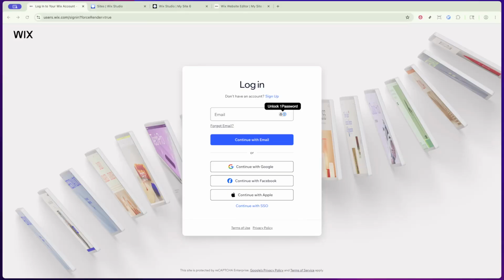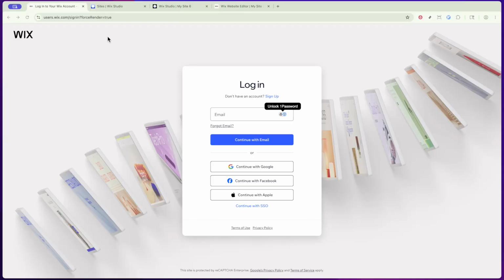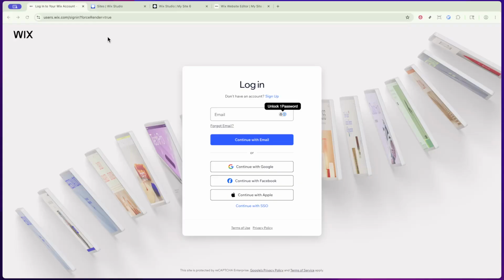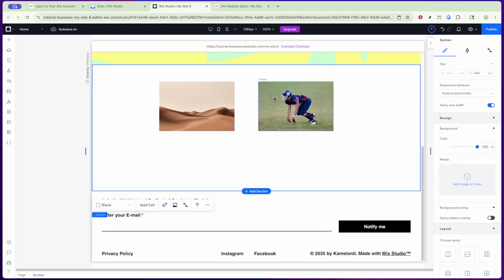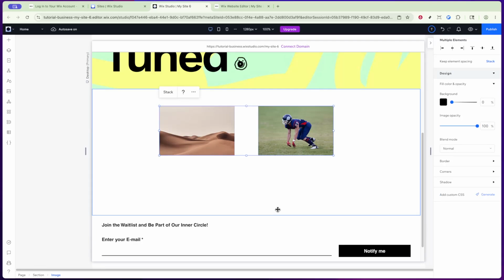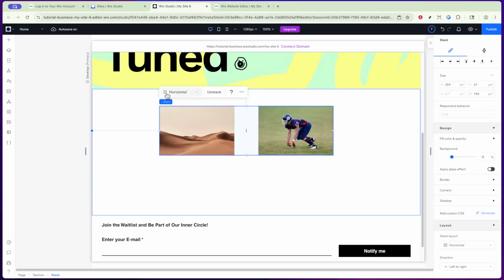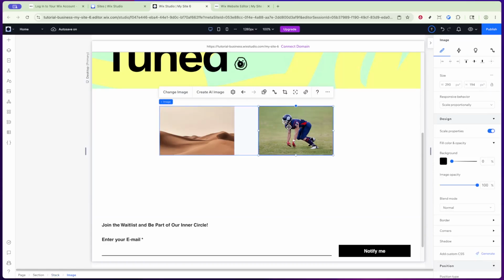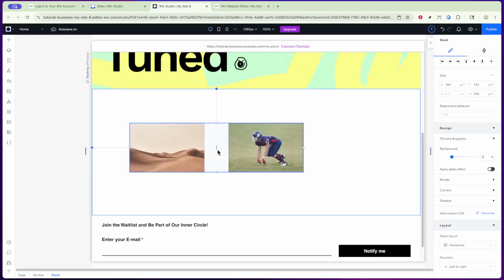How to Stack Elements Without Merging in Wix Studio (Step-By-Step) [2026 guide]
00:00 Introduction
00:26 Accessing Wix Studio
01:13 Selecting Elements to Stack
01:39 Using the Stack Feature
02:03 Adjusting Individual Elements
02:26 Conclusion and Tips